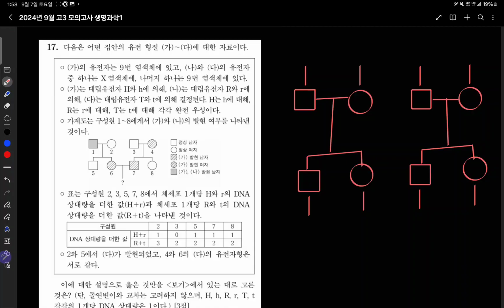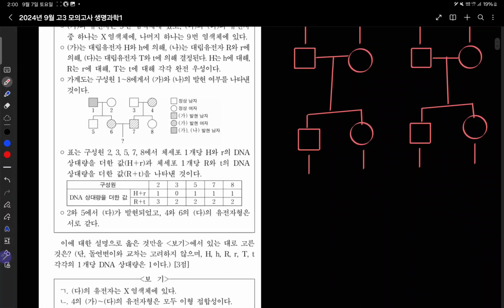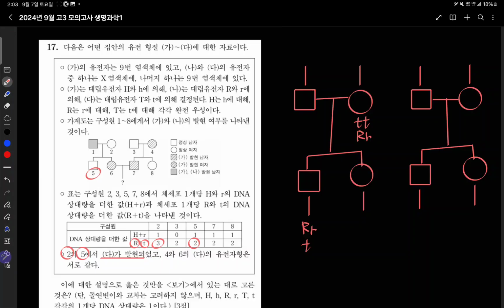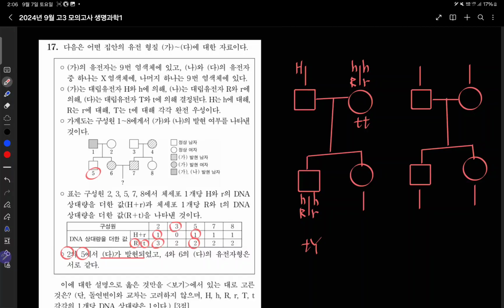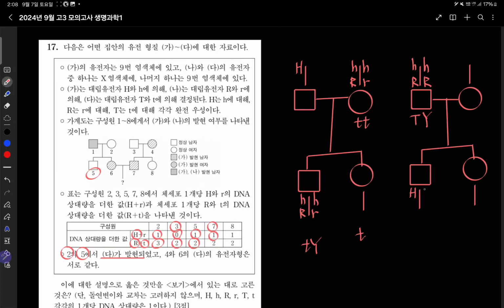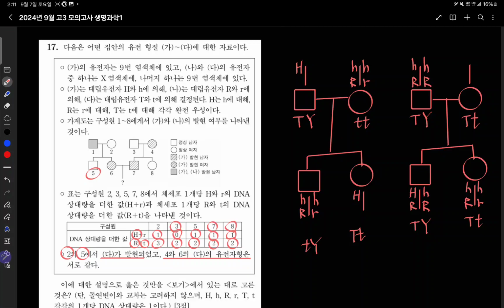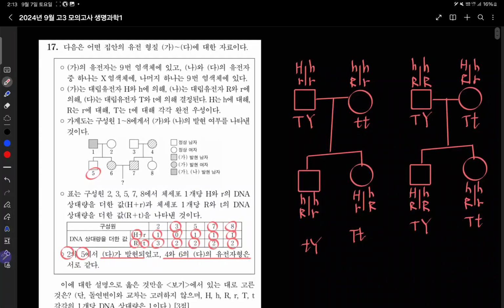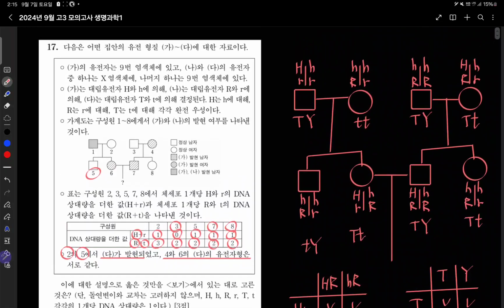A difficult genetics problem in Korean SAT (수능) Biology (2024년 9월 고3 모의고사 생명과학1 17번)